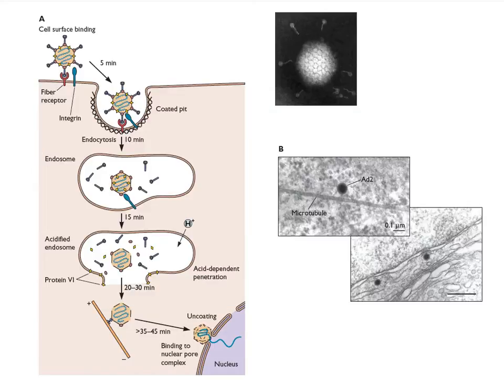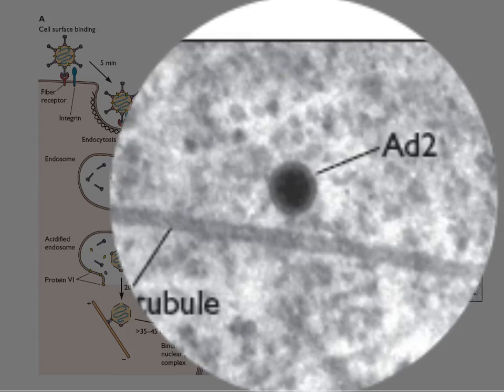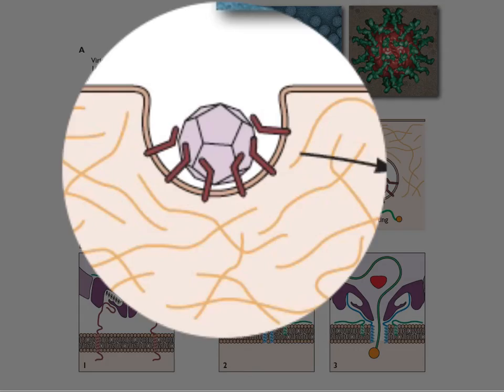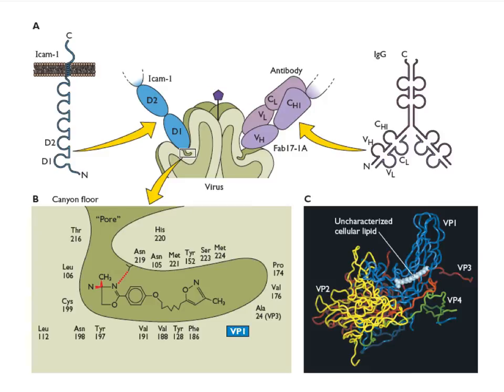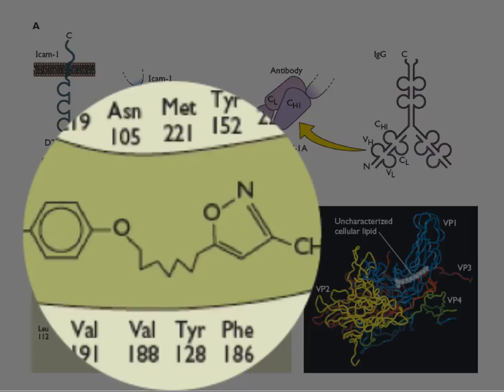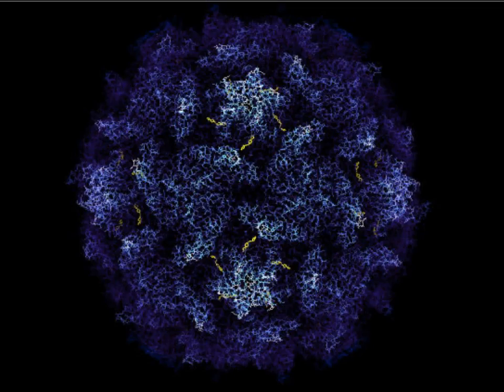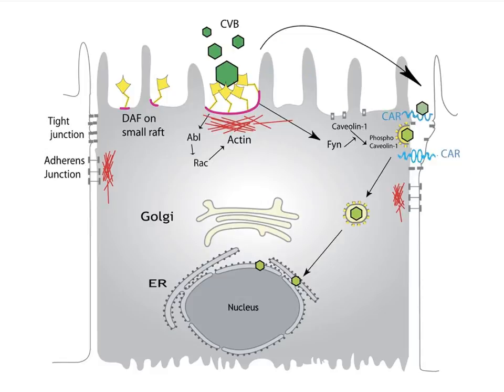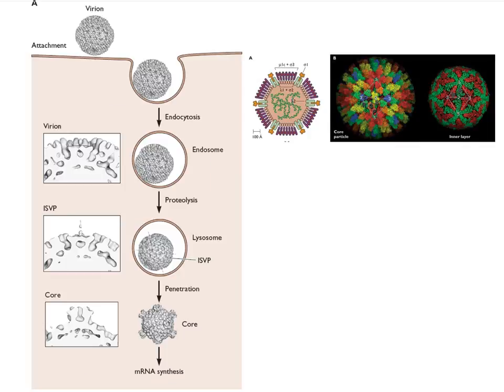Entry of non-enveloped virions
'Entry of non-enveloped virions' is video 5 from week 5 of my 2013 Coursera course 'How viruses work'